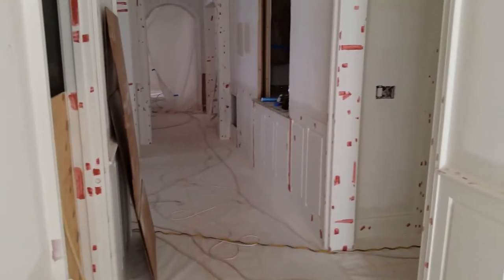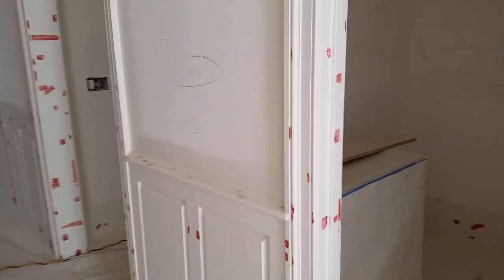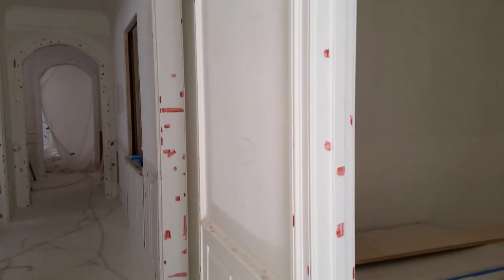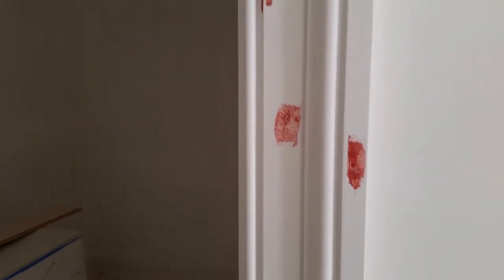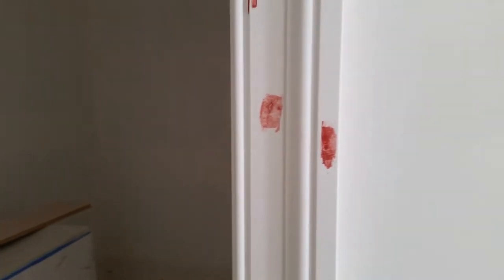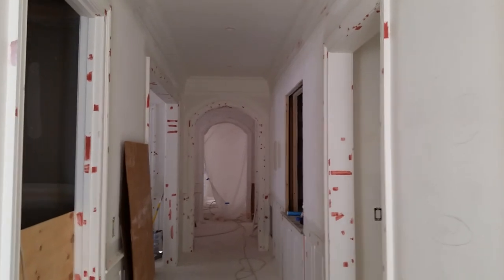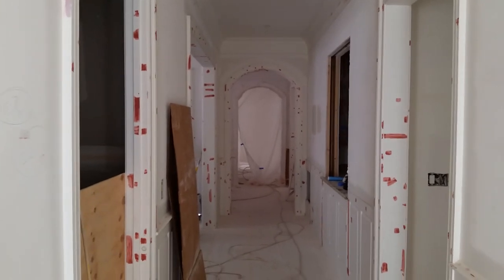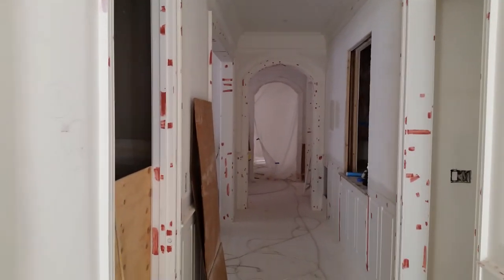Use Bondo to prepare interior walls and trim for paint.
Bill discusses prep work for painting. What is Bondo and why is it used.